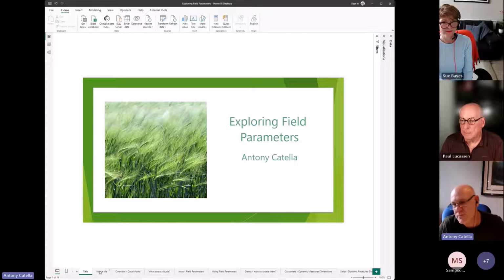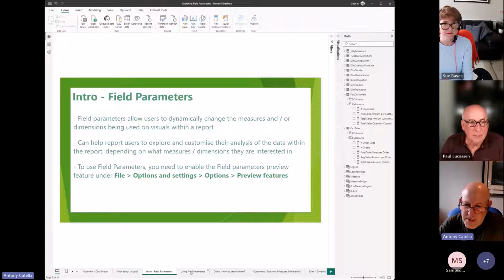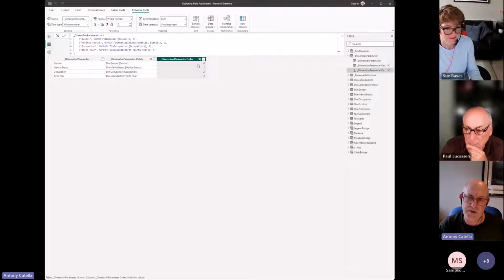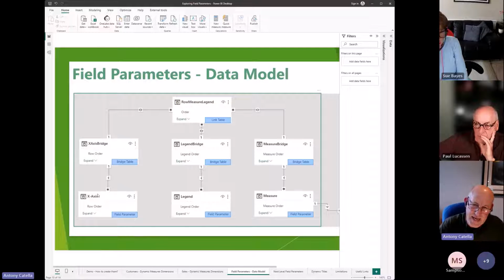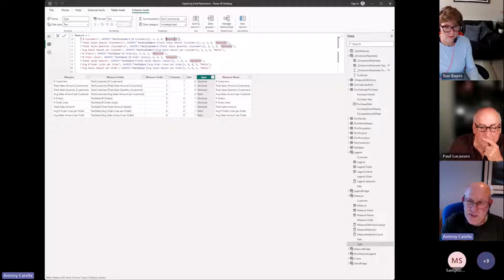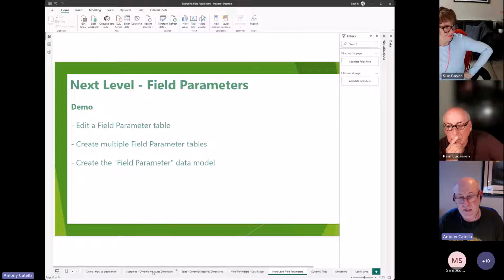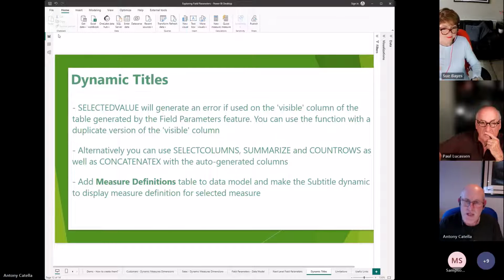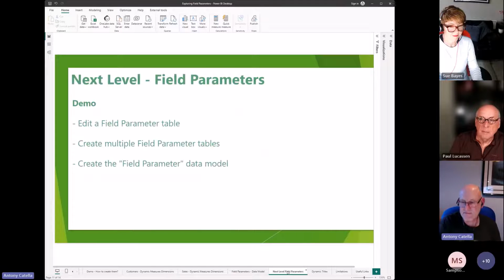Field Parameters with Antony Catella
In this session, we have a demonstration from Antony Catella who shows how we can use field parameters in Power BI.  He has developed a data model that allows switching between different measures for each axis and legends.